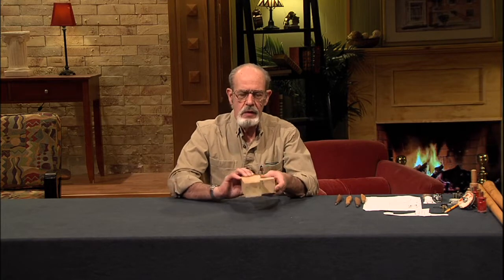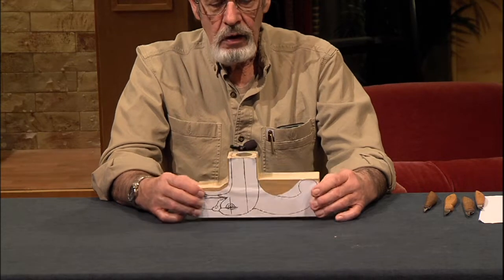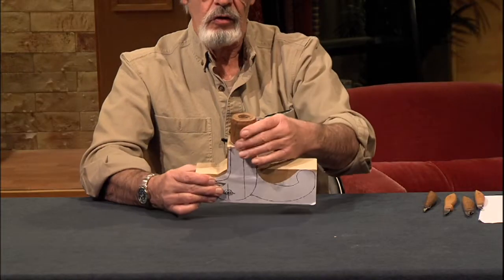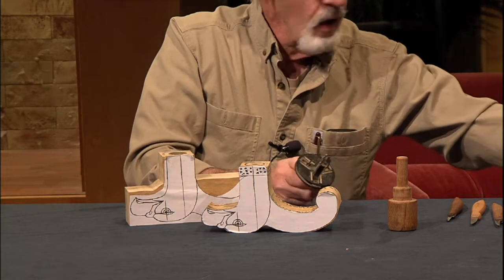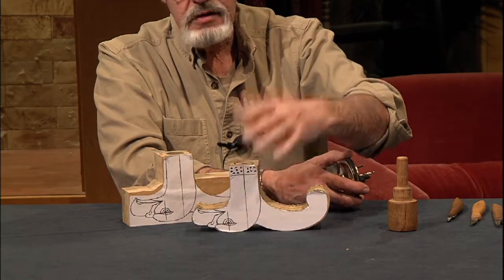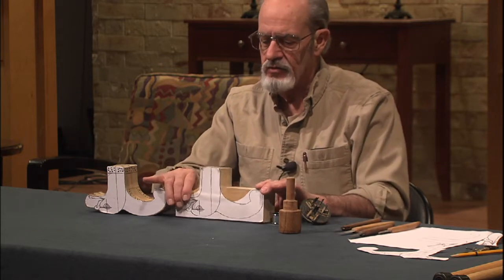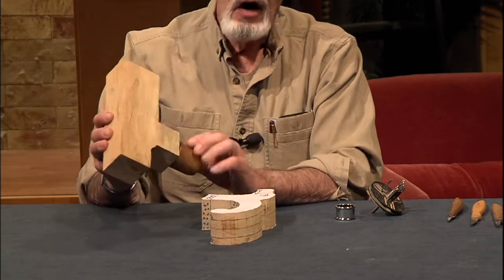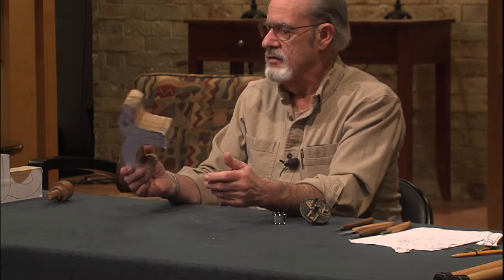Dave Spooners - Eagle Carving Cane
A how to carve an eagle cane video